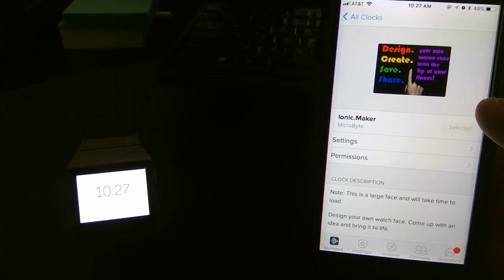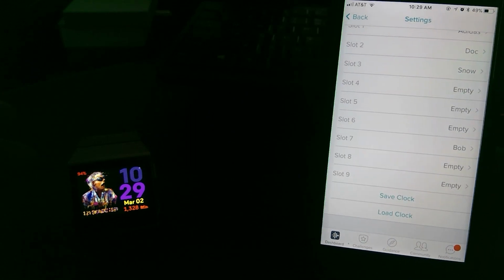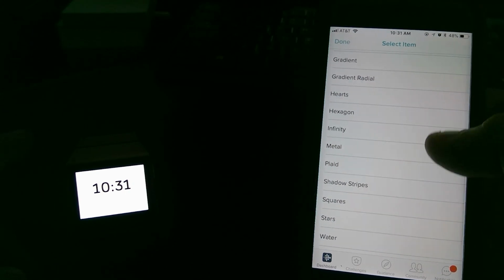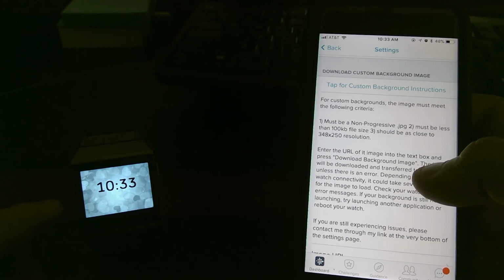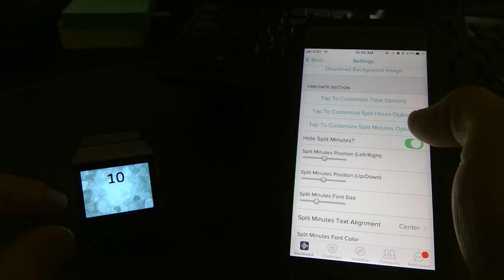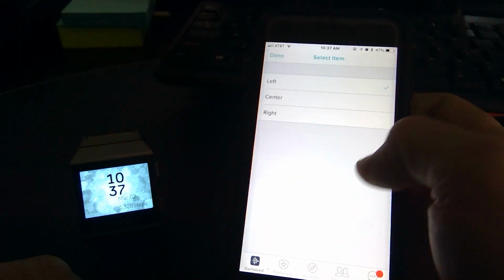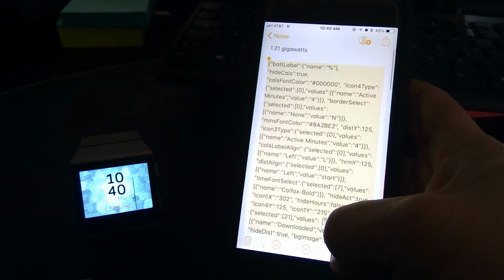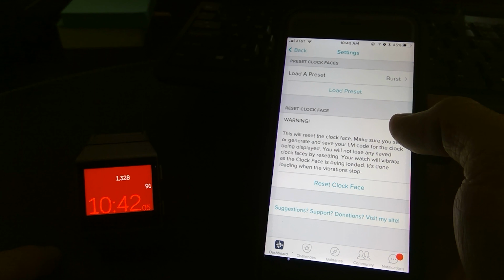Getting started with Maker for the Fitbit Ionic & Versa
An intro to my Maker watch face creator for the Fitbit Ionic!  I take you through the menus and show you what each one is and how to use them to build your own watch faces.